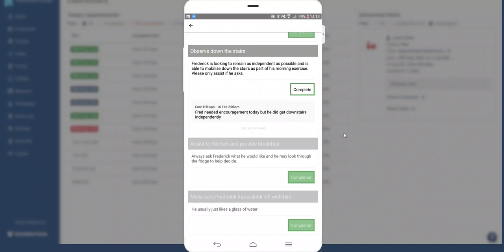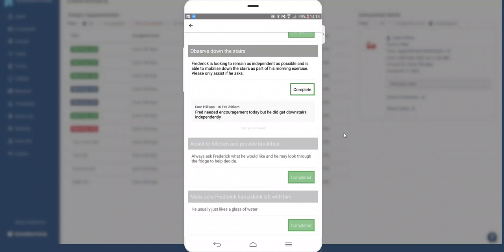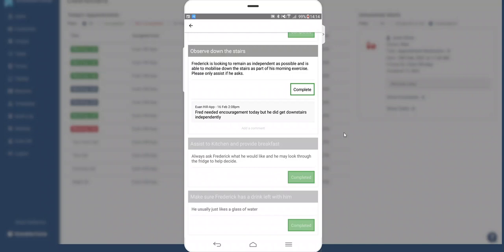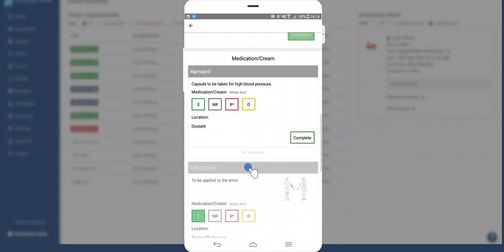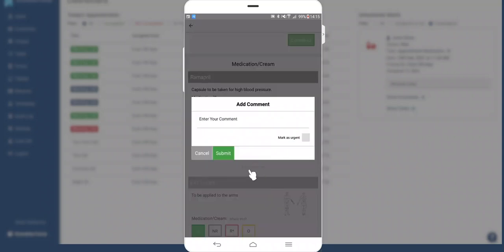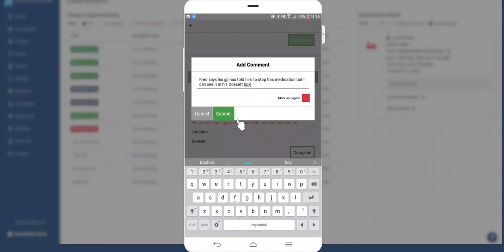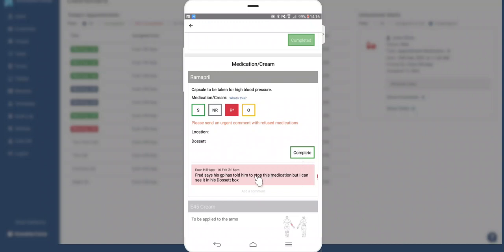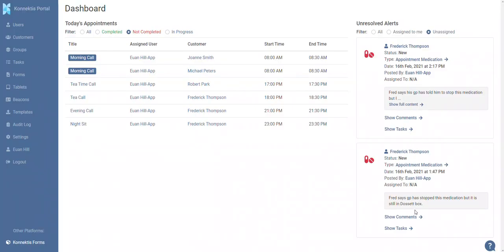How to mark your visit notes as urgent so admin staff can be alerted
This video will teach you how to use the Konnektis system to mark your visit notes as urgent so the office staff are alerted to anything important. In this example, we'll demonstrate how a staff member can quickly mark their visit notes as urgent so they raise an alert in Konnektis. Any actions can then be recorded against the alert for better cqc compliance.